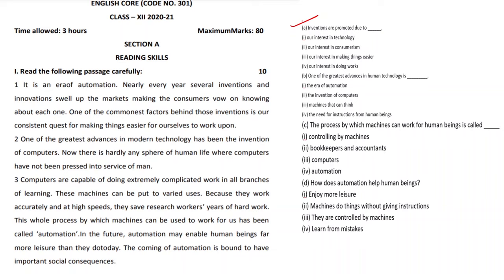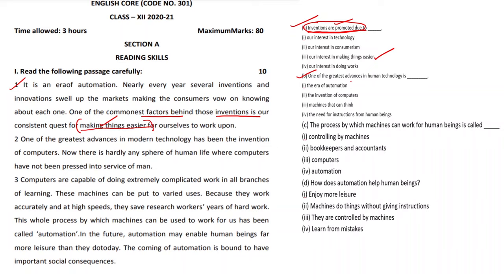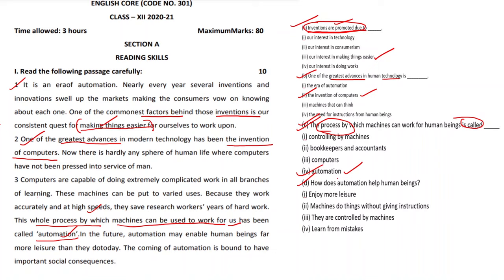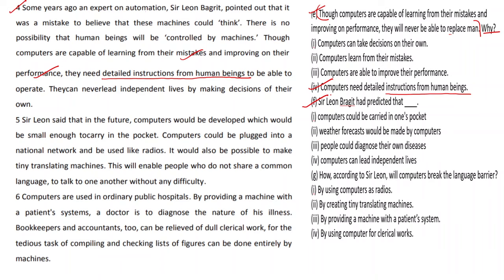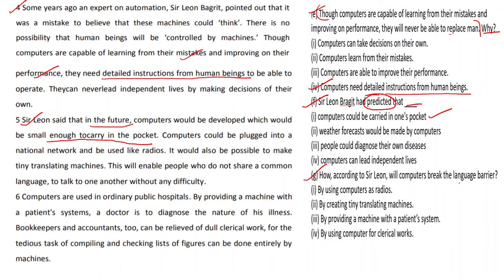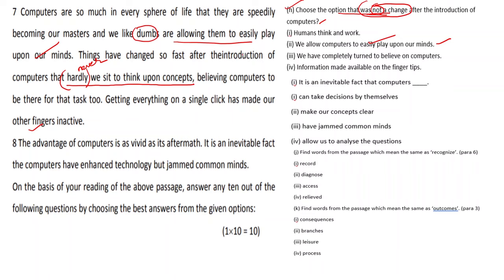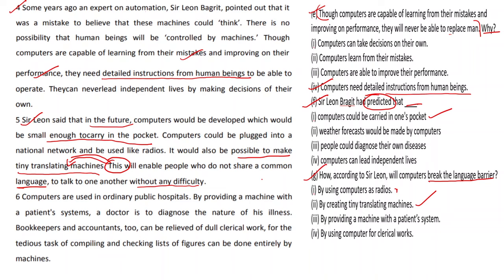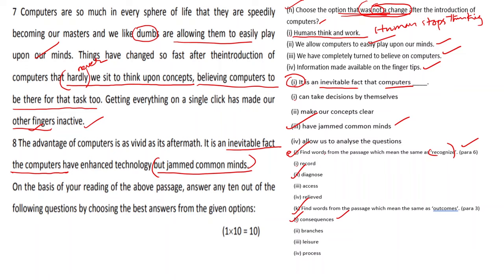UNSEEN PASSAGE | READING PASSAGE | CBSE CLASS XII BOARD EXAM |HOW TO SHOOT THE RIGHT OPTION | TRICKS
Easy methods to choose the right MCQ option for READING PASSAGE | Tricks and practical methods for BOARD EXAM ||